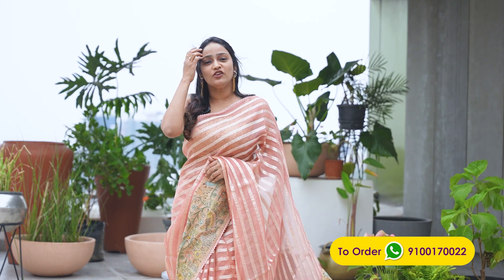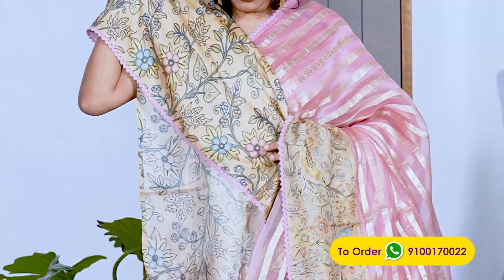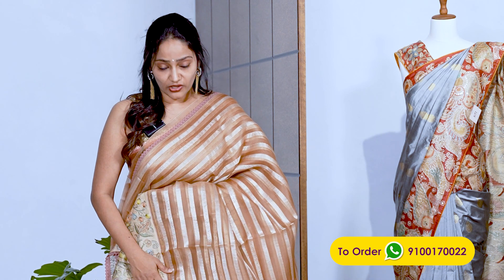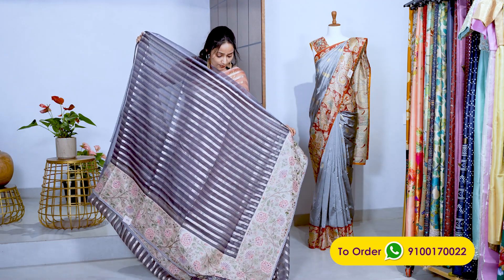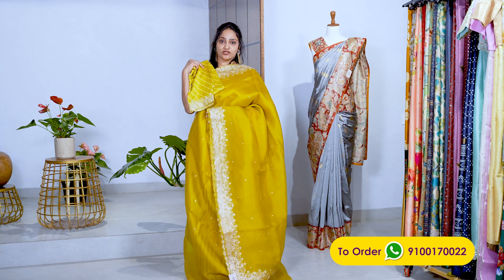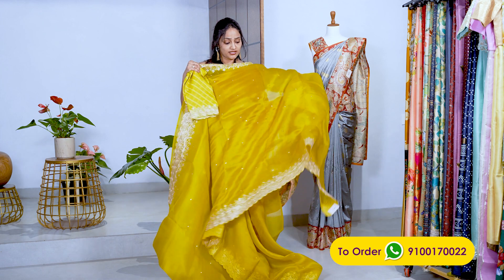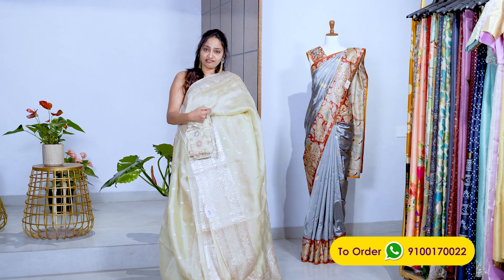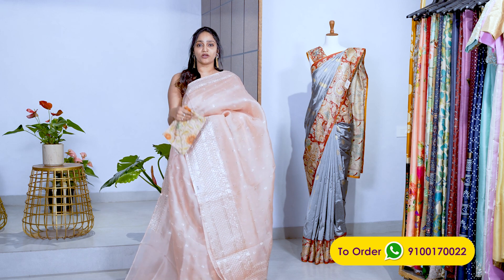exclusive organza sarees || xiti || Gayathri Fashions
Organza sarees are a type of traditional Indian saree made from a lightweight, sheer fabric called organza. Organza is a thin, crisp, and transparent fabric made from silk or synthetic fibers. These sarees are known for their luxurious look and feel, and are typically adorned with intricate embroidery, sequins, and other embellishments.

Organza sarees are popular for weddings, parties, and other formal occasions, and are available in a wide range of colors and designs. They are lightweight and easy to drape, making them a comfortable and stylish choice for women of all ages.

Organza sarees are often paired with heavy jewelry and high heels to complete the elegant look. They can be worn in a variety of styles, from classic drapes to modern and trendy looks. Whether you are attending a wedding, a formal event, or a casual gathering, an organza saree is sure to make you look and feel glamorous.

XITI is a comprehensive solution for designer wears that offers a wide range of options for individuals who are seeking high-quality clothing items. The store provides an extensive collection of clothing items that includes organza sarees, georgette, chiffons, handlooms, traditional sarees, and many more. With XITI, customers can enjoy a one-stop shopping experience for all their clothing needs.

The store is renowned for its exceptional quality, design, and craftsmanship, with each item curated to meet the highest standards of quality. Whether you are looking for a traditional saree for a wedding, a designer georgette for a formal event, or a handloom for casual wear, XITI has got you covered. The store ensures that all the clothing items are made from premium-quality fabrics that are comfortable to wear and durable.

In addition to the extensive collection of clothing items, XITI also offers excellent customer service to ensure that customers have a pleasant shopping experience. The staff at XITI are knowledgeable about the products and are always ready to help customers find what they are looking for.

Overall, XITI is the perfect destination for anyone seeking high-quality designer wears, organza sarees, georgette, chiffons, handlooms, traditional sarees, and many more. The store offers an excellent selection of clothing items, exceptional quality, and great customer service, making it a top choice for fashion-conscious individuals.

Happy shopping!